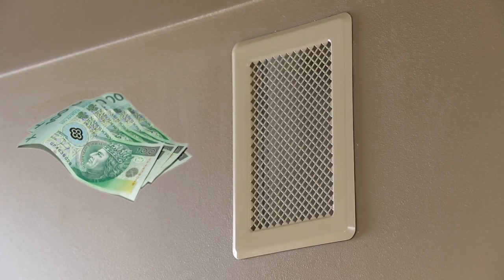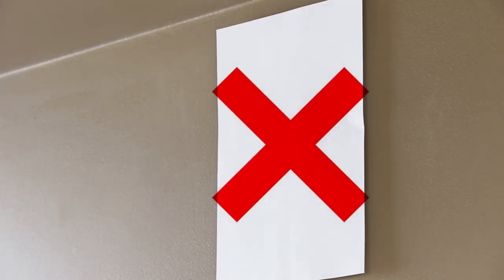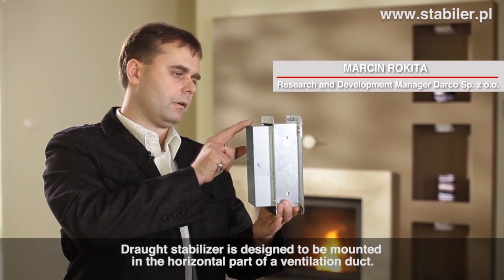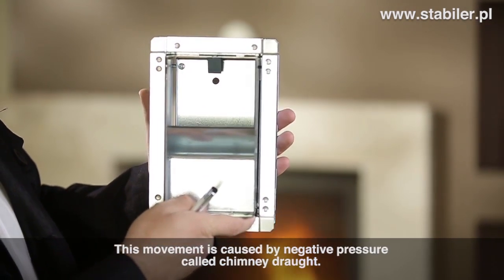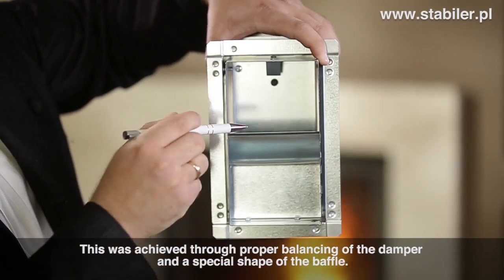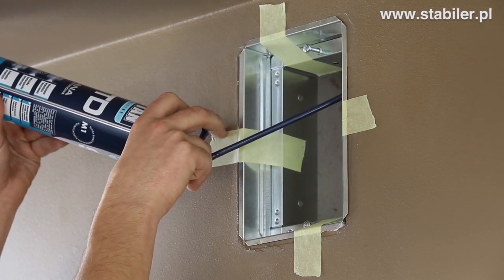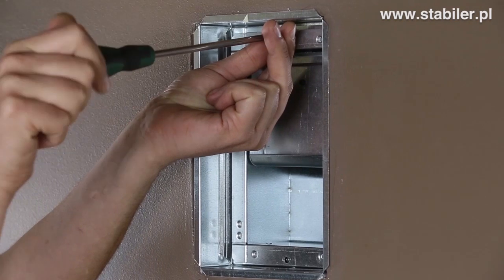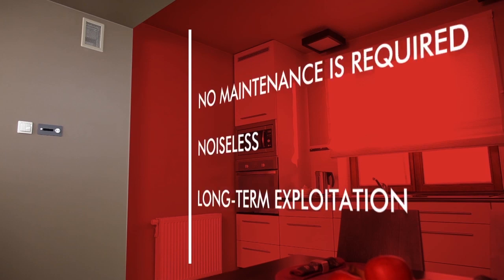Does your ventilation grille make heat and your money leak out? - Use the Stabiler!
STABILER is constructed in a special way that limits the flow of air up to a certain level, the value of which is always a little higher than required by the relevant standard. Thanks to the regulation of airflow with the regulation of extract air flow the stabilizer provides, we can forget about cooled rooms which caused by intensive ventilation. STABILER will take care that it that adequate volumes of air are extracted quick comfortable indoor environment is maintained and energy bills are low.More